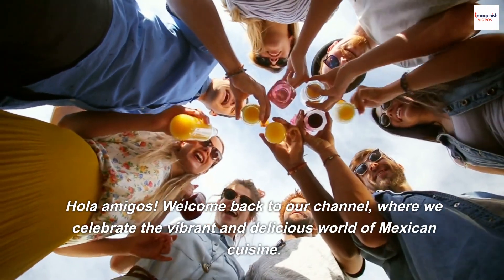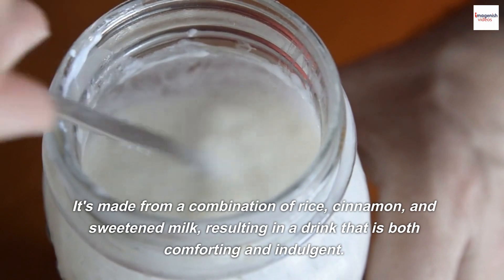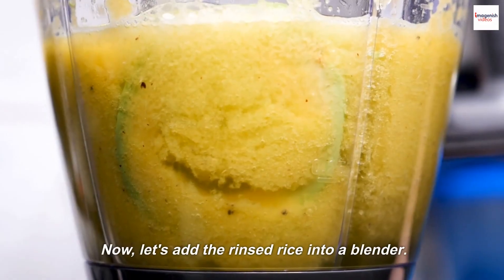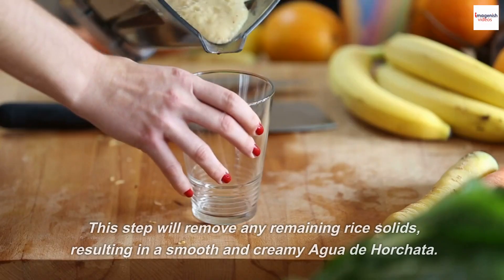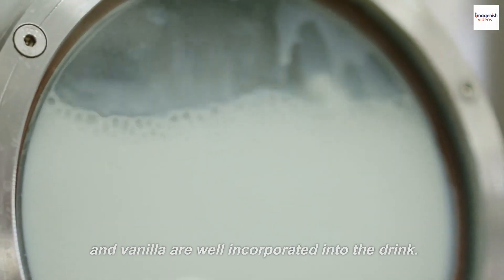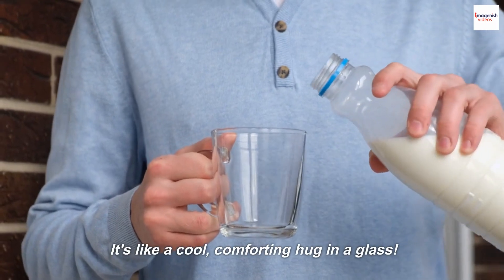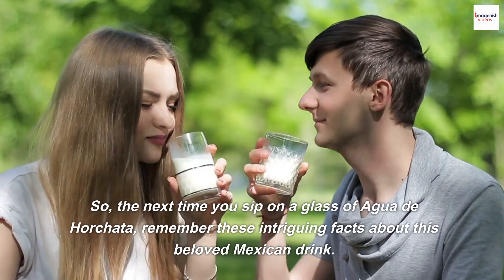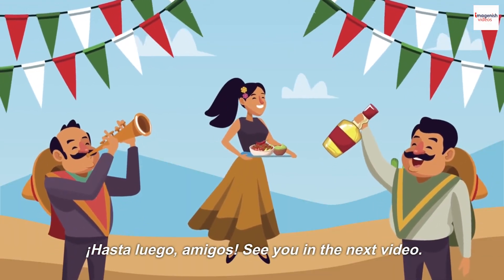Unveiling The Secrets Of Mexican Agua de Horchata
Agua de Horchata is a traditional Mexican beverage made from a blend of rice, almonds, cinnamon, vanilla, and sugar. The rice is soaked and blended with water, then strained to create a smooth, creamy base. Almonds and cinnamon add depth of flavor, and the drink is typically sweetened with sugar, making it a refreshing, slightly sweet treat. Served chilled, Agua de Horchata is commonly enjoyed alongside Mexican meals, offering a cooling contrast to spicy dishes. This drink is a popular part of Mexican culture and is often found in restaurants or sold by street vendors.
Agua de Horchata
Horchata recipe
Mexican Horchata
traditional Agua de Horchata
how to make Horchata
Horchata ingredients
Horchata drink
Horchata Mexican beverage
Horchata rice drink
sweet Horchata
Agua de Horchata recipe
Horchata with cinnamon
Horchata with almonds
Horchata with vanilla
homemade Agua de Horchata
refreshing Horchata
Mexican rice drink
Horchata drink recipe
how to serve Agua de Horchata
Horchata flavor
Horchata sweetened with sugar
Horchata drink for summer
Horchata for parties
vegan Horchata recipe
Horchata with rice and almonds
Horchata with ice
Agua de Horchata with milk
Horchata with coconut milk
traditional Mexican Horchata drink
Horchata with agave syrup
Horchata for Mexican meals
Horchata cold beverage
best Agua de Horchata
Horchata with brown sugar
Horchata in Mexican culture
Horchata for hot days
Horchata street vendor
Horchata with sweeteners
Horchata with rice milk
Horchata made from scratch
Horchata with piloncillo
Horchata drink for kids
Horchata with nuts
Mexican Agua de Horchata ingredients
Horchata with oat milk
Horchata with honey
homemade Horchata for special occasions
Horchata and Mexican food pairings
Horchata drink with a creamy texture
Horchata for picnics
best Mexican Horchata brands
Horchata drink with spices
healthy Agua de Horchata recipe
Horchata as a refreshing drink
creamy Horchata
Horchata beverage with rice
Horchata with coconut
Horchata without milk
Horchata with chocolate
Horchata for holiday meals
Horchata in Mexican festivals
Horchata as a cooling drink
Horchata with caramel flavor
Horchata with lime
homemade Horchata with almonds
Horchata for family gatherings
Horchata with evaporated milk
Horchata in Mexican restaurants
Horchata for Cinco de Mayo
making Horchata at home
Horchata with added fruits
Horchata with sweet rice
gluten-free Horchata recipe
Horchata without sugar
Horchata with cashews
Horchata with banana
Mexican Horchata without dairy
Horchata for dessert
popular Horchata variations
Horchata with vanilla extract
Horchata drink for kids and adults
Horchata flavored with nutmeg
Horchata with Mexican cinnamon
Horchata with orange blossom
refreshing Mexican beverage
Horchata and tacos pairing
Horchata as a cooling drink for hot weather
Horchata in Mexican celebrations
Horchata drink in Latin America
cold Horchata on a summer day
authentic Mexican Horchata
Horchata with spices and herbs
homemade Horchata without blender
Horchata with roasted almonds
best Horchata flavors
Horchata with saffron
Horchata served in traditional cups
easy Horchata recipe for beginners
Horchata for holiday drinks
traditional Horchata for large gatherings
Mexican beverage
traditional Mexican drinks
popular Mexican beverages
Mexican drinks list
Mexican hot drinks
Mexican cold drinks
Mexican alcoholic beverages
non-alcoholic Mexican drinks
Agua de Jamaica
Agua de Horchata
Mexican fruit drinks
Mexican cocktails
Mexican soft drinks
Mexican coffee drinks
Mexican limeade
Mexican tequila drinks
Mexican beer
Mexican punch
Mexican hot chocolate
Mexican smoothies
Mexican aguas frescas
Mexican soda
Mexican margaritas
Mexican sangria
Mexican fruit punch
Mexican iced tea
Mexican milk drinks
Mexican mezcal cocktails
Mexican paloma
Mexican fruit water
Mexican craft beer
Mexican tamarind drinks
Mexican coffee
Mexican latte
Mexican michelada
Mexican agua fresca recipes
Mexican mango drink
Mexican hibiscus tea
Mexican smoothie bowls
Mexican horchata recipe
Mexican cucumber drinks
Mexican pineapple drinks
Mexican fruit aguas frescas
Mexican coconut drinks
Mexican herbal drinks
Mexican spiced drinks
Mexican non-alcoholic cocktails
Mexican chia water
Mexican coffee with cinnamon
Mexican chamoy drinks
Mexican food
traditional Mexican food
popular Mexican dishes
authentic Mexican cuisine
Mexican food recipes
Mexican tacos
Mexican burritos
Mexican enchiladas
Mexican quesadillas
Mexican tamales
Mexican salsa recipes
Mexican guacamole
Mexican food for dinner
Mexican street food
Mexican food for parties
Mexican appetizers
Mexican chili recipes
Mexican carne asada
Mexican food with tortillas
Mexican mole
Mexican tacos al pastor
Mexican food with cheese